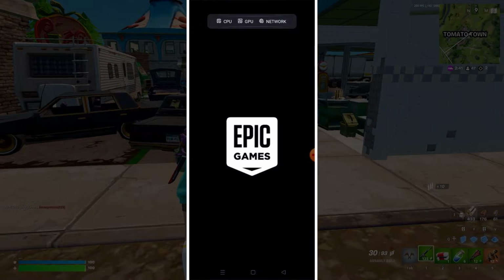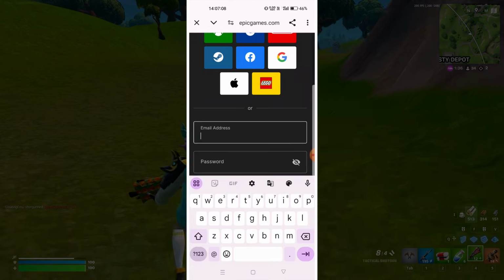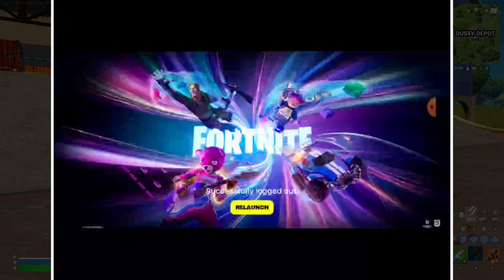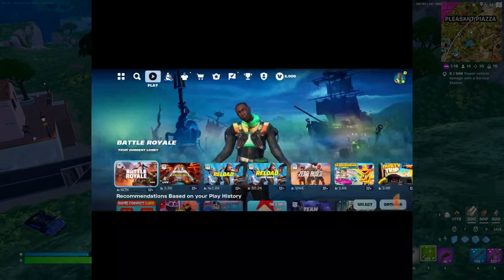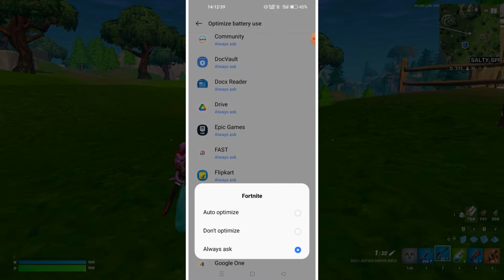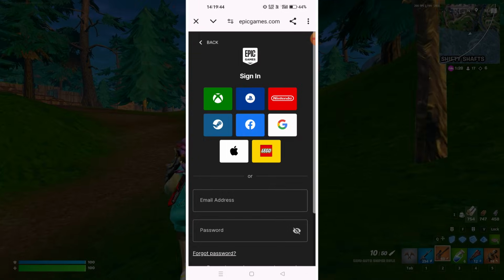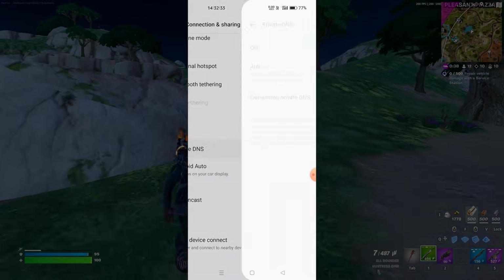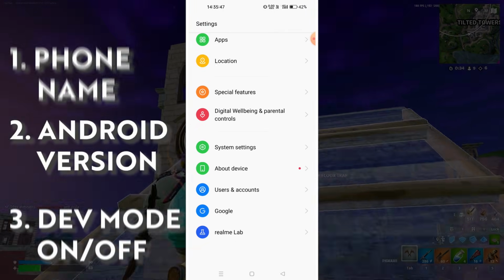How to Fix Fortnite Android Login Loop | Fix Fortnite Unable to Sign in Android Mobile *WORKING*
After Fortnite Chapter 6 Update, Players are Getting login loops or sign in or unable to login issues in their Android Phone. If you're stuck at the login loop in your android in Fortnite chapter 6 remix here is a video which will help you to fix this problem.

Put Down these 3 in the comments sections if you didn't get results  -

1. Phone Model
2. Android Version
3. Developer Mode on/off

Please Watch the Video at the very end and try replicating all the steps provided in order to fix login issues in Android in Fortnite Chapter 6.